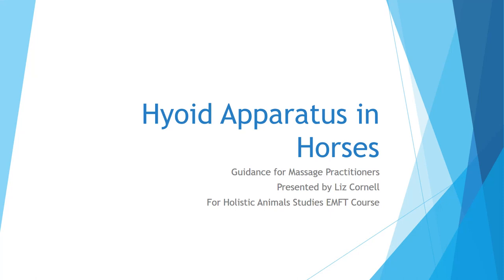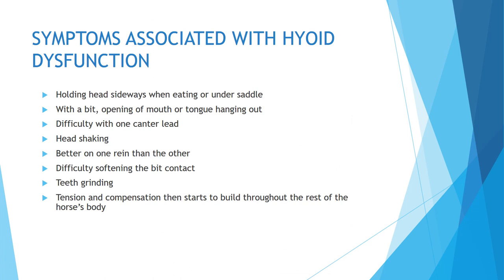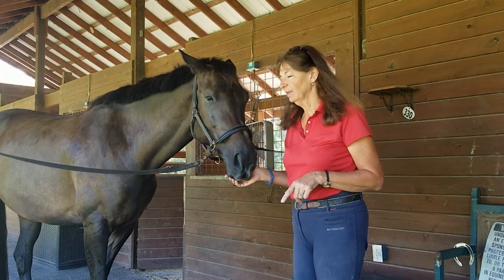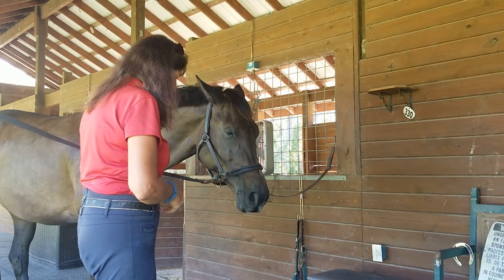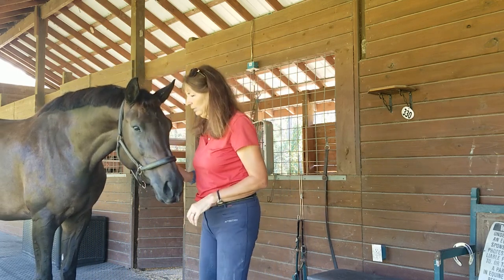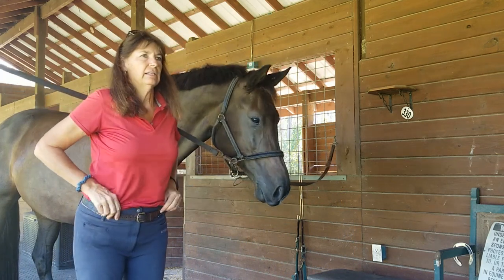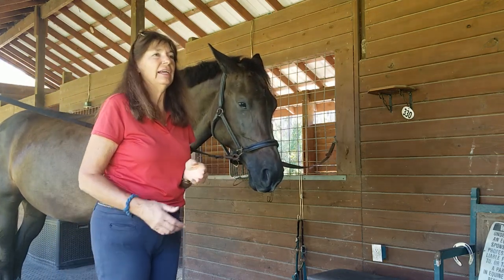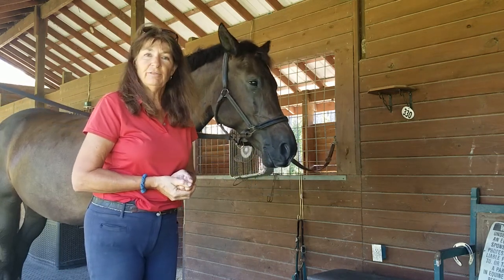Hyoid in horses, for massage practitioners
UPDATE: After recording this video, I did the tongue stretches again and she stood quietly and allowed me to work with her tongue without resistance :-) This segment is part of the EMFT (massage) course at Holistic Animal Studies. These excellent courses are available online and you can become certified in massage, craniosacral therapy, alignment with neuro-myofascial release and kinesiology taping, for horses as well as canines. Plus they offer cold laser therapy and holistic diet courses as well.